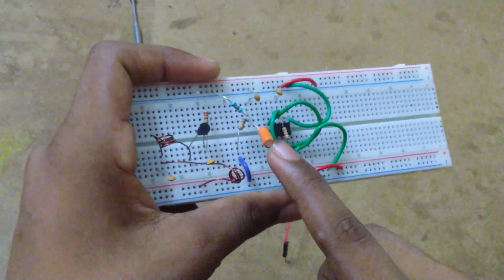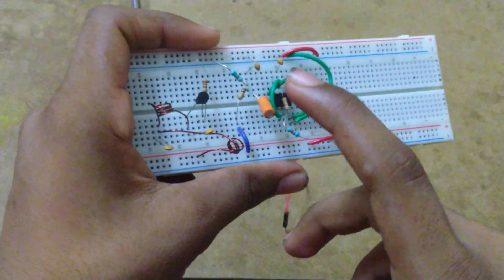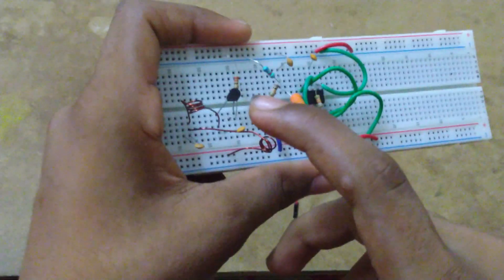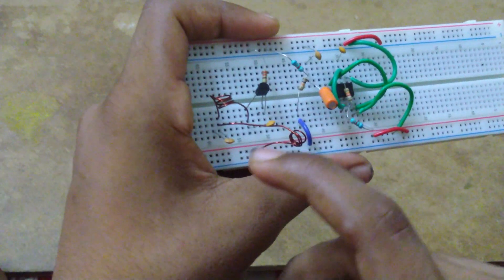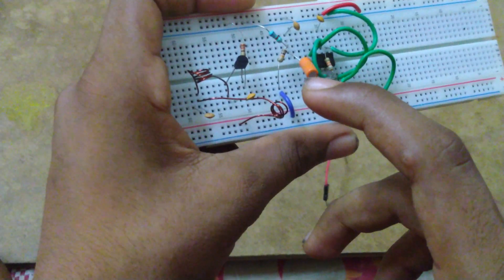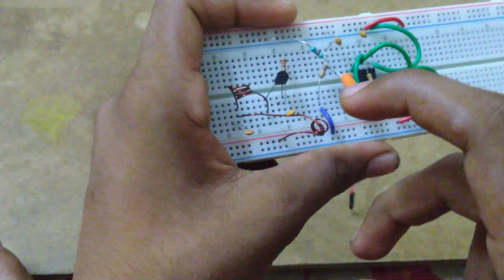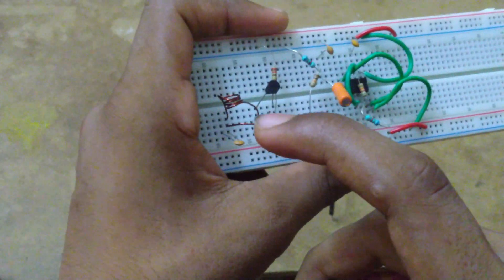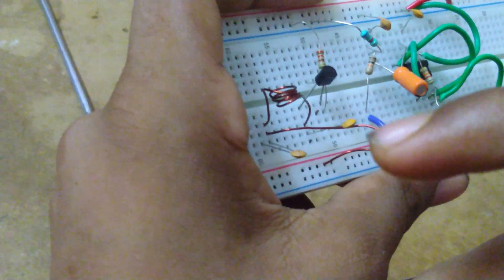MOBILE SIGNAL JAMMER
PRESENTED BY:
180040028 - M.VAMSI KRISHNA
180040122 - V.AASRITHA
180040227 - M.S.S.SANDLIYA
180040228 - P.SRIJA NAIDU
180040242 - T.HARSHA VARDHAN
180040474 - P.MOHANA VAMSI